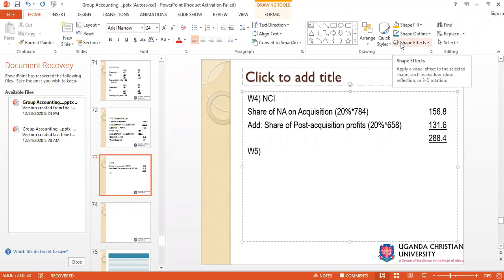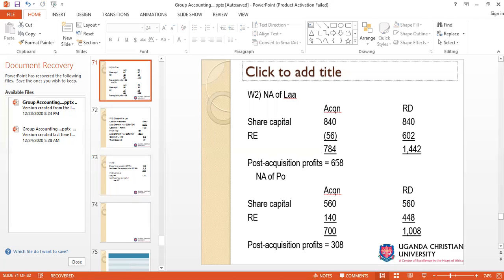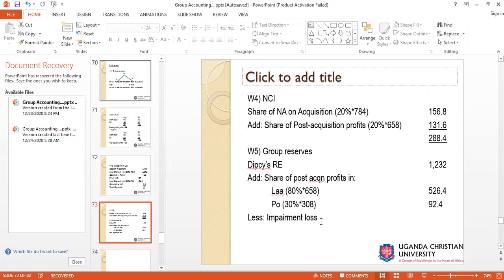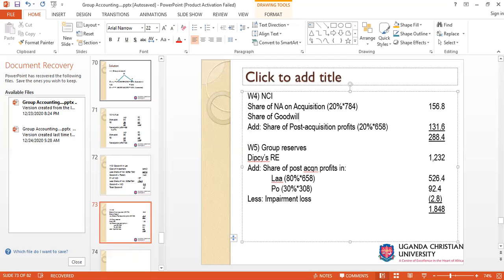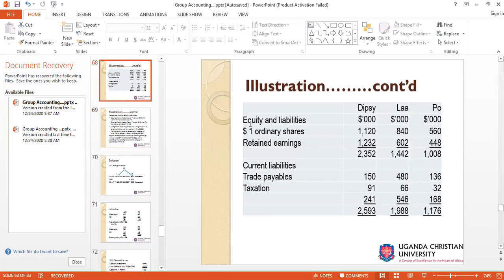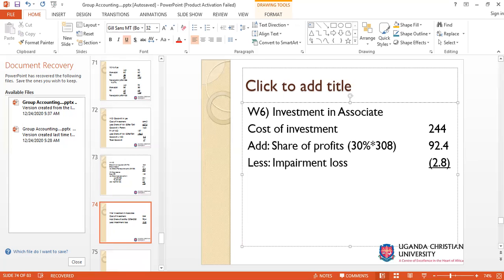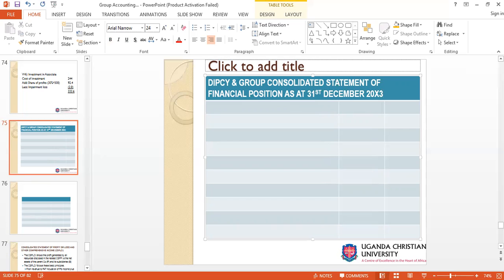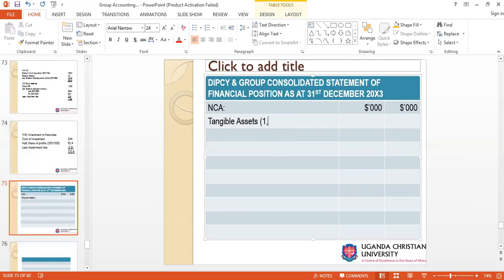IAS 28 Cont'd